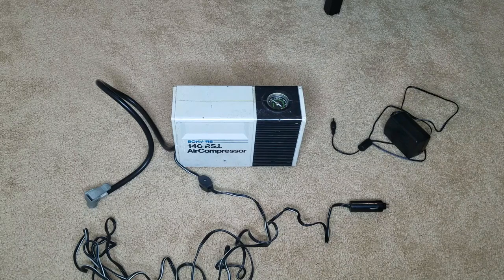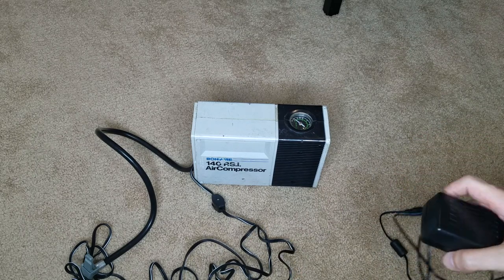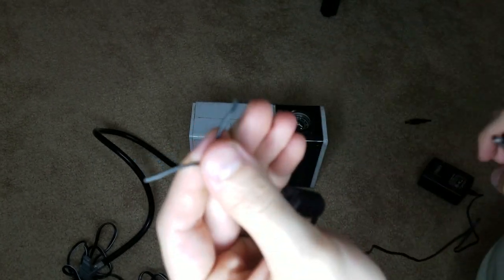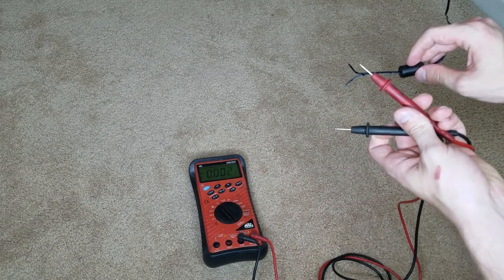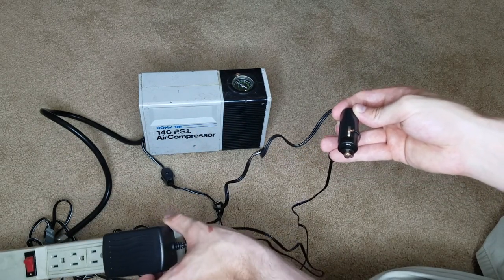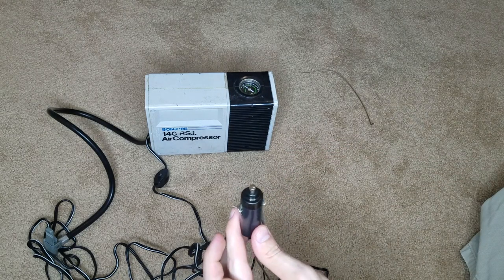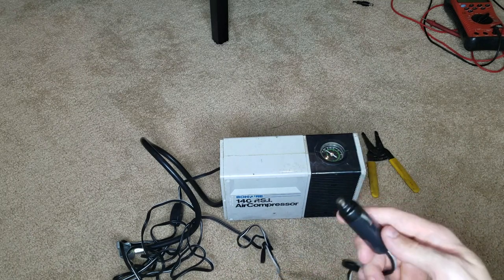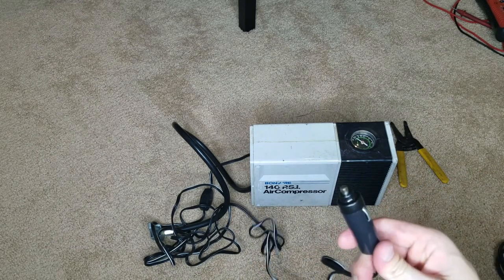Can I make a car accessory plug work with a wall outlet?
In this video I do a little experiment, I wanted to do this for a while and also had a suggestion to do this too. Of course this is working with electricity so don't do it and it dangerous and other warnings. What I want to do is use a car accessory like a air compressor or anything that uses a car's cigarette lighter and make it work indoors with a normal wall outlet.

Here is the device but its 2 amps too
Here is 12v car charger

Keywords: how to diy proof of concept experiment air compressor car accessories adaptor working indoors standard plug wall outlet 12v cigarette lighter plug port